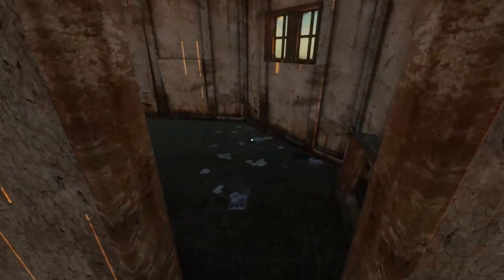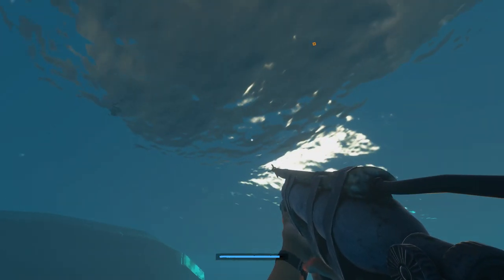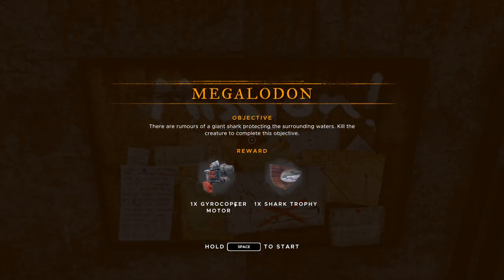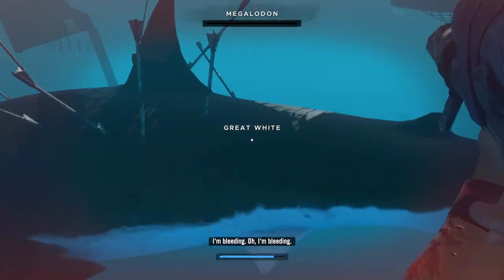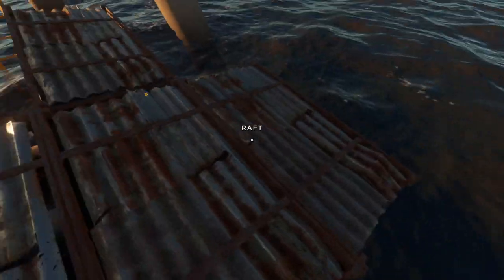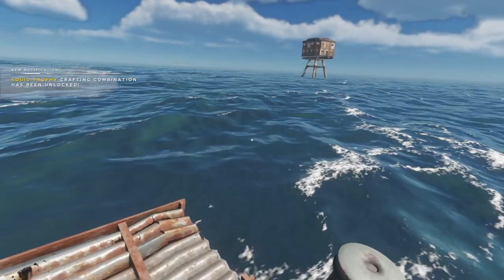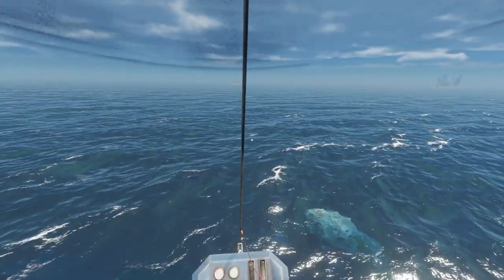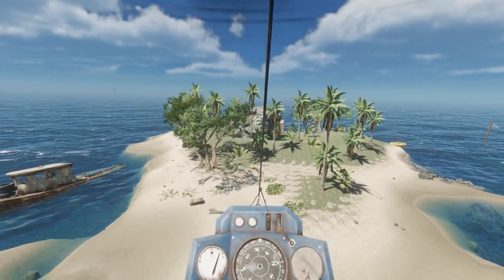Stranded Deep (Experimental Build) Update V0.37.01- Gyrocopter Build & Test Flight!